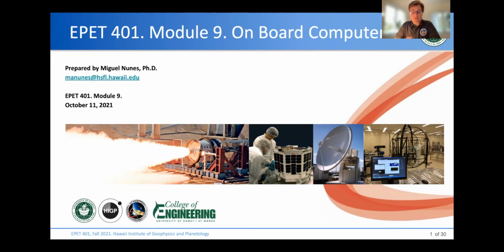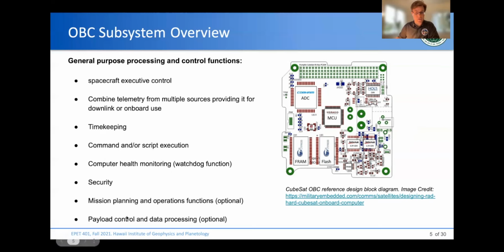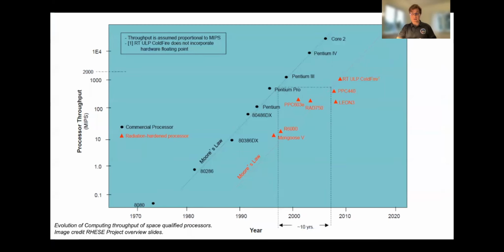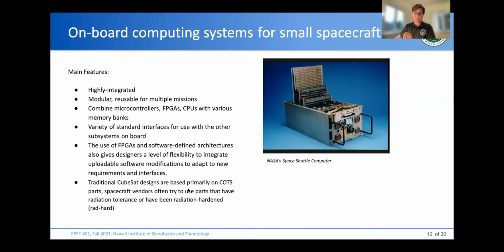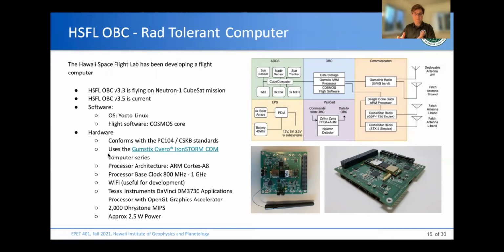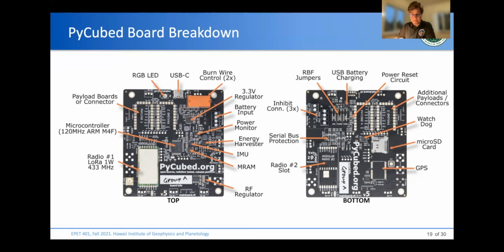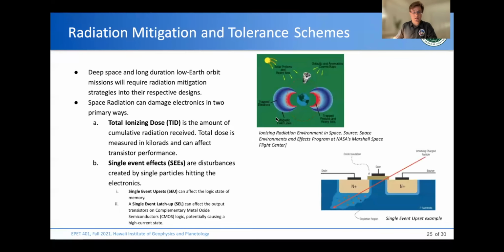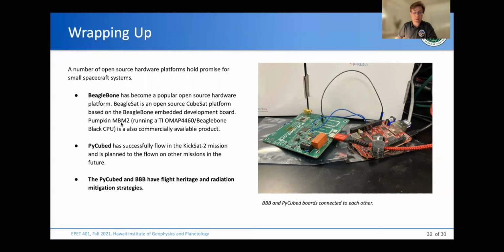EPET 401. Module 9. On Board Computers.